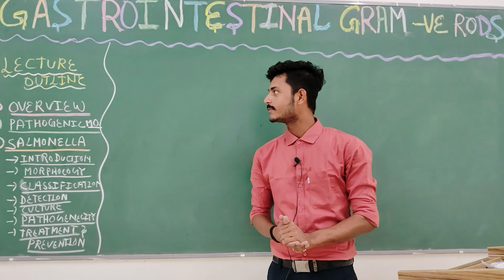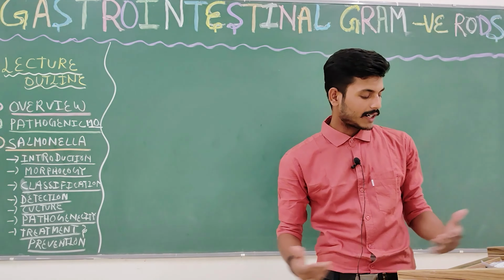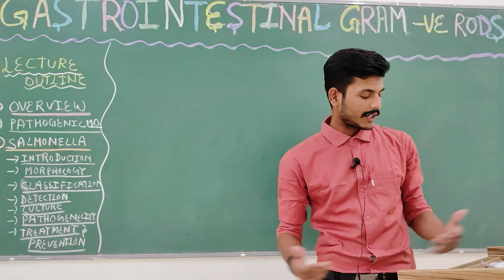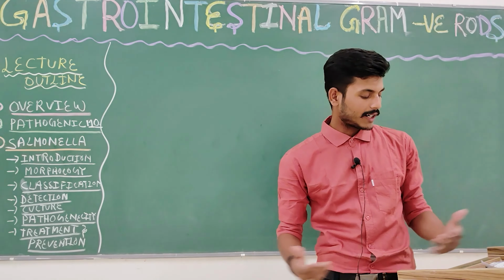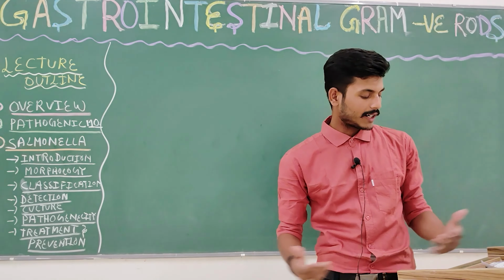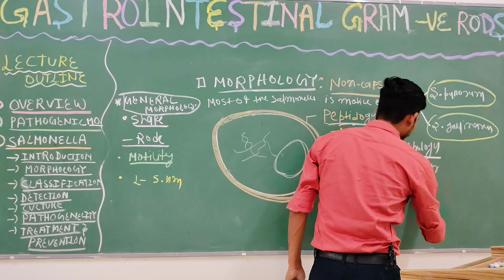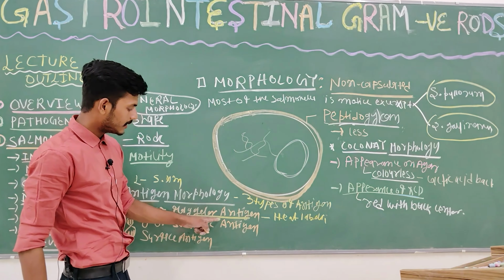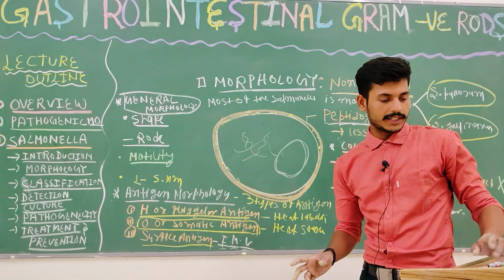Gastrointestinal Gram-Negative Rods Part 1 | Salmonella | Introduction | Morphology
Welcome to our Lecture Series on Gastrointestinal Gram-Negative Rods!
    In this first lecture, we provide an insightful overview of gastrointestinal gram-negative rods, essential for students and professionals in the field of microbiology and medicine.

Lecture Highlights:
|| Introduction to Gastrointestinal Gram-Negative Rods: Gain a foundational understanding of these significant bacteria and their role in human health and disease.
|| Salmonella Overview: Dive into the detailed study of Salmonella, starting with its introduction and morphology.

   This lecture series is designed to be comprehensive yet easy to understand, making it perfect for students at all levels of their professional journey.